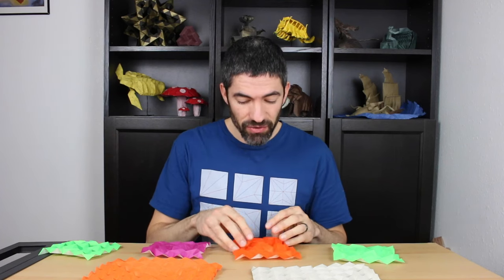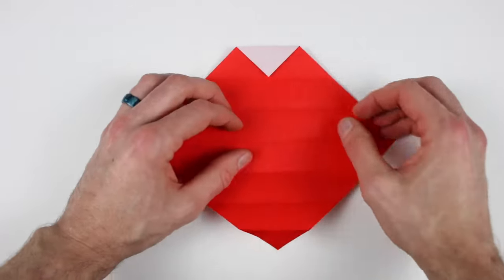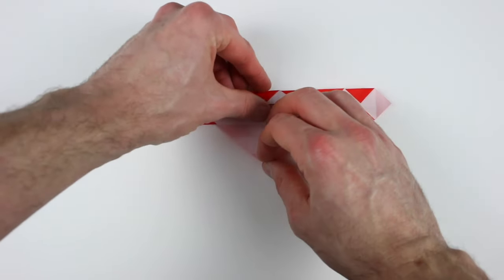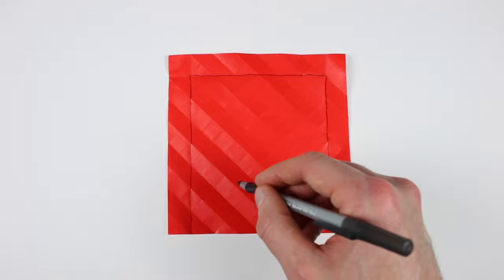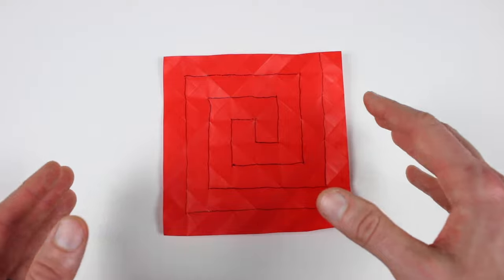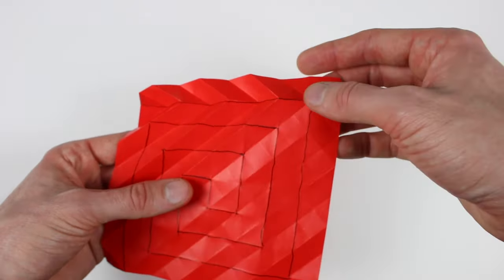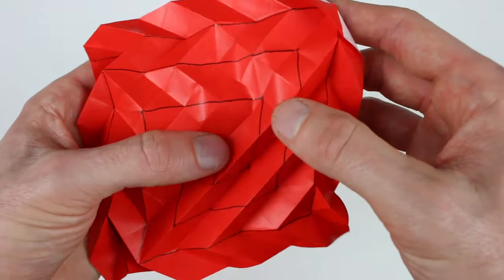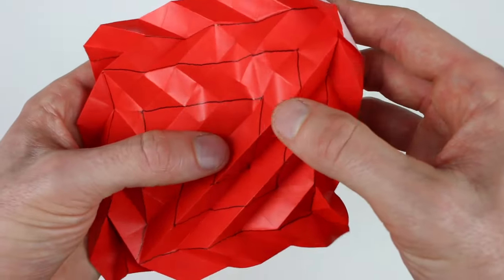Chiaroscuro Spiral Origami Tutorial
Learn to fold a spiral illusion that seems to pop out of the paper using the chiaroscuro technique.
Paper size: 6 inch / 15cm square

Andrea Russo's work (he has an entire album exploring the technique)

This technique was first explored in depth by Andrea Russo then also explored widely by Benjamin Parker, which is how I originally discovered the technique. You can find their explorations into the technique on Andrea's Flickr page or on Benjamin’s website. They’ve done some amazing things with it, the possibilities with chiaroscuro are endless so I highly recommend checking their work out.
The term chiaroscuro in art is used to refer to the strong use of contrast between light and dark, or the use of light and dark to create an illusion of three dimensional volume on a flat surface. In Italian chiaro means clear or bright and oscuro means obscure or dark so the word roughly translates to light-dark. And I believe the term was first used in origami by Andrea Russo who is an Italian origami artist.

Chapters
0:00 Overview
0:36 Intro
0:57 Folding the Grid
7:07 Folding the Spiral
13:16 Collapse
20:03 Finished
20:56 Variations